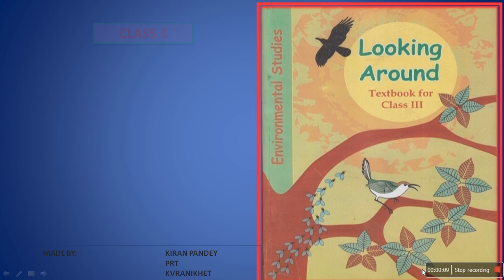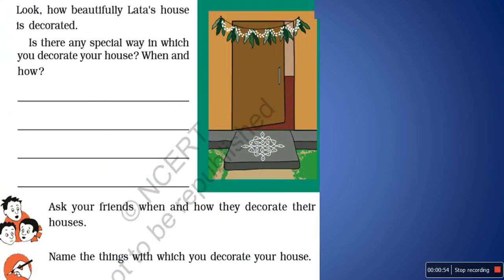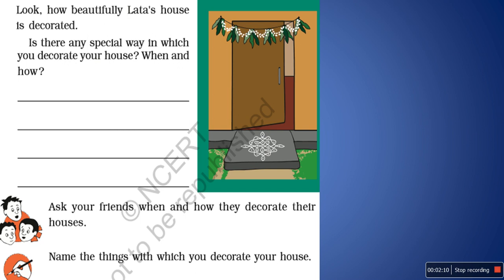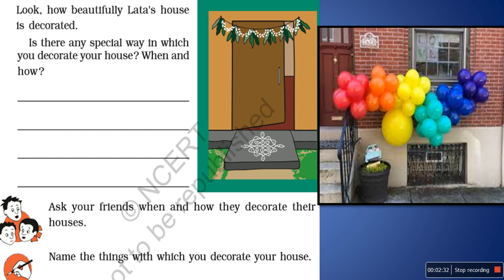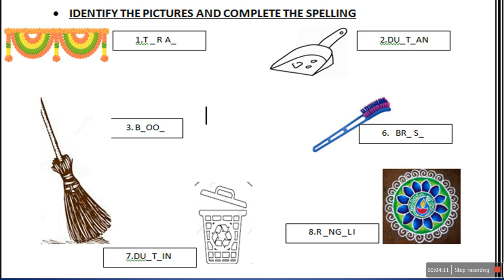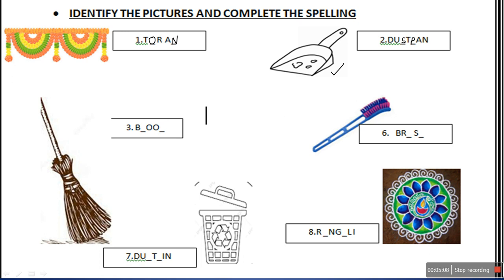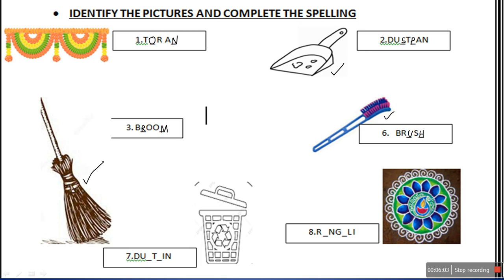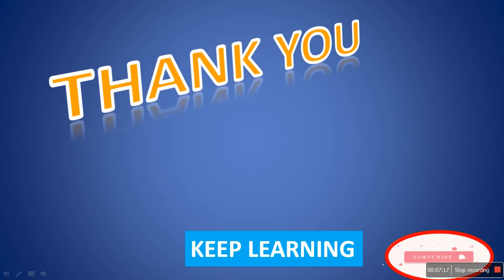NCERT|EVS|LOOKING AROUND|CLASS 3|CHAPTER 5|CHHOTU'S HOUSE(PART-2)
Namaste all. This video is part-2 of the chapter 5 'Chhotu's House' of EVS Textbook Looking Around III. At the end of this video a worksheet is solved to improve the Identification skill of children.